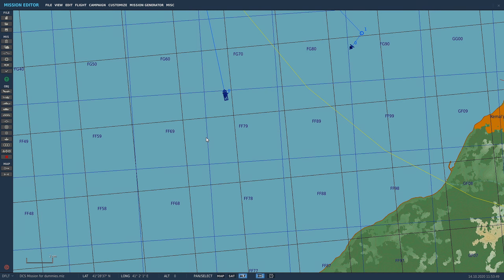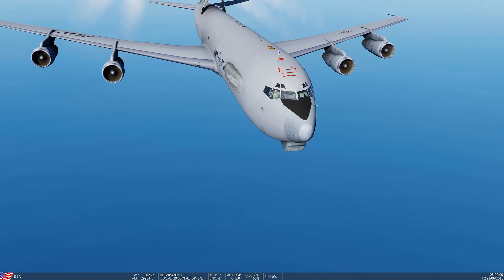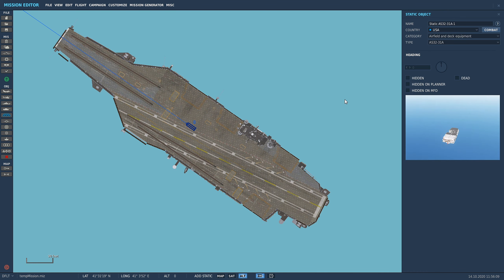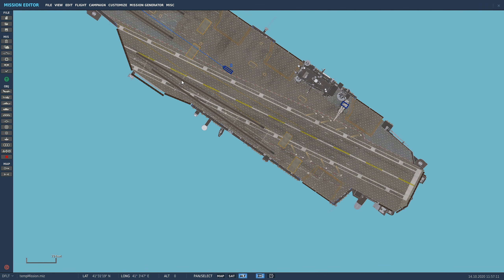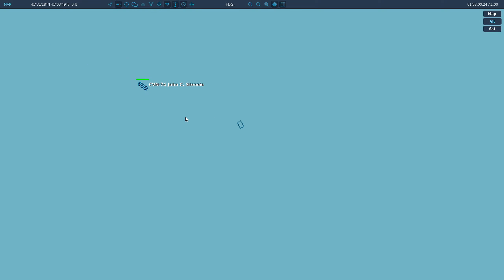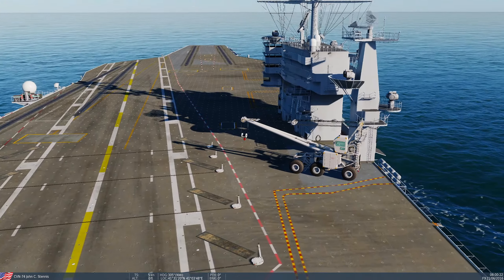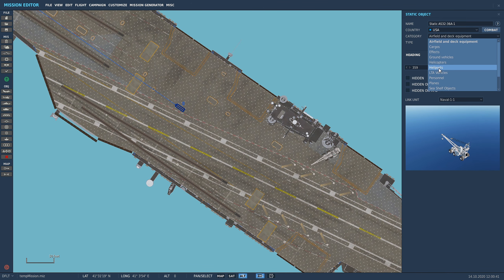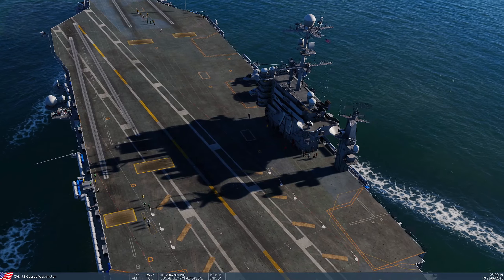DCS World Mission Editor Series (Adding Static Objects To Aircraft Carriers)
Learn how to populate the deck of your aircraft carrier in missions so it has a bit of character and realism to it.